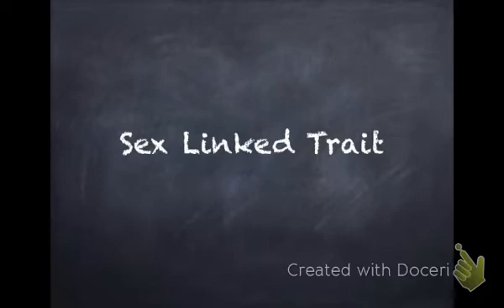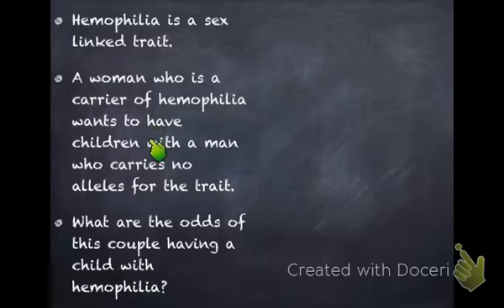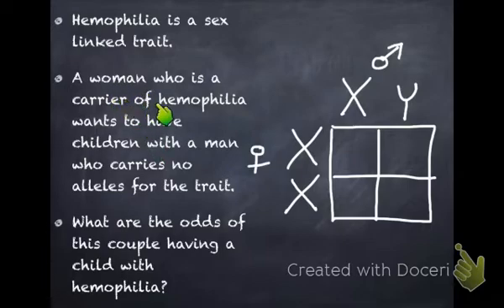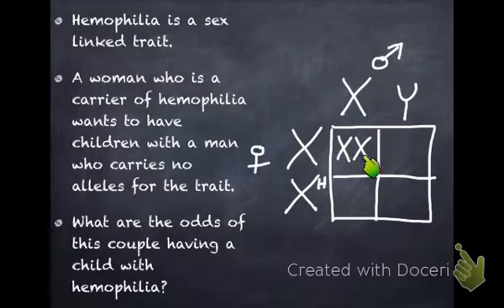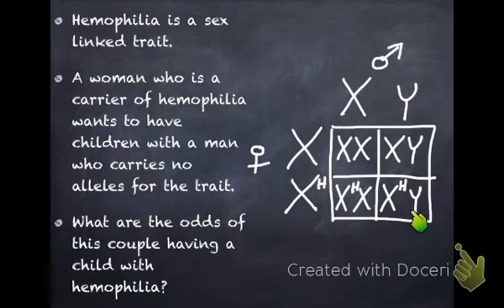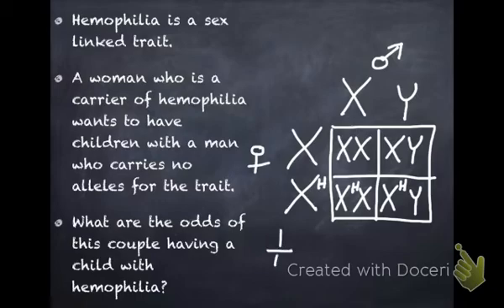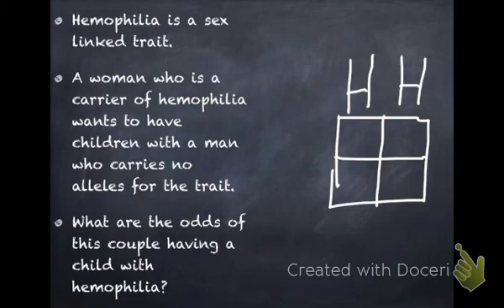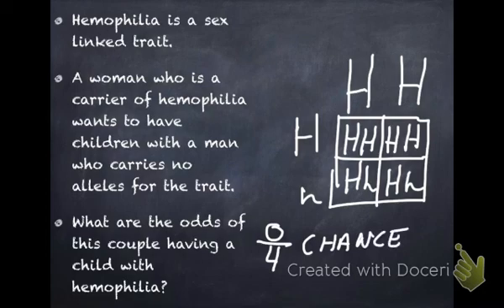Sex Linked Trait practice problem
How to work a sex linked trait problem (learning target H3) and how a sex-liked trait differs from a normal mendelian trait.